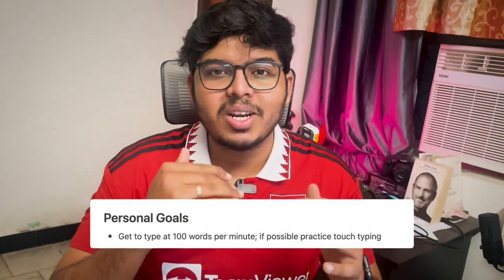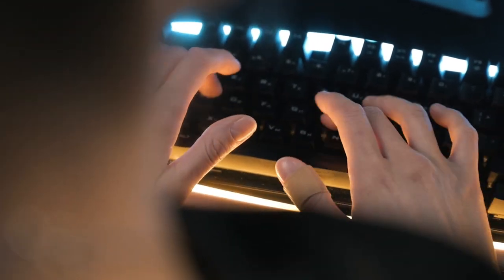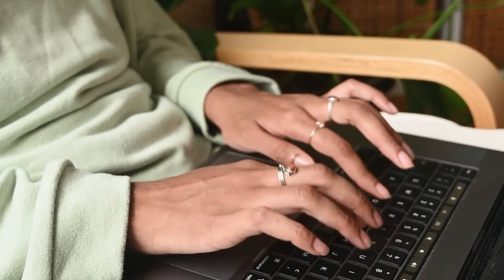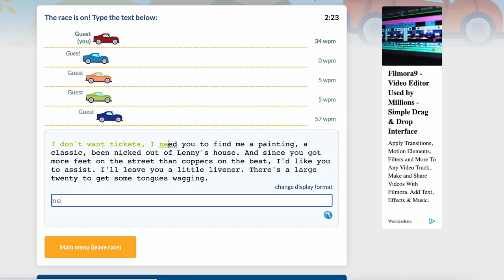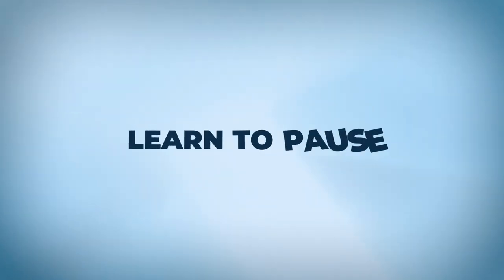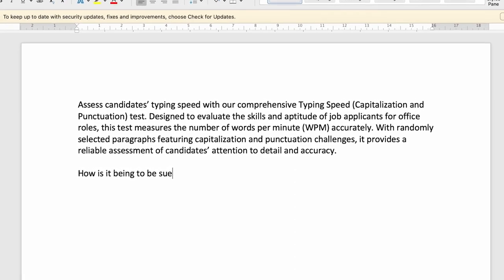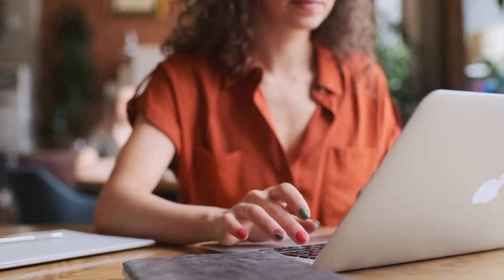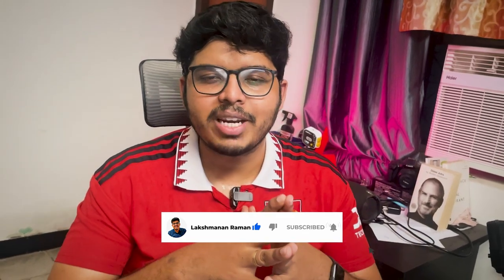How I went from typing 50 words to 100 words per minute in 6 months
Sharing the 10 steps I did to help you improve your typing speed to 100+ words per minute.
These are from my personal experience, and I didn't learn touch typing to get this done.

Ant Esports Mechanical Keyboard
Portronics Laptop stand K9
Tukzer Periodic Table desk mat
HP 1080P Webcam
PiBox 7 in 1 dock
Tesla Wall poster
Logitech MX Master 2S mouse
Tukzer Ipad pencil
Mintor Arm
Striff Laptop Stand
LG Ultrawide monitor
Mic Arm
Mobile Tripod Flexible
Fifine Microphone
Digitek Wireless Mic